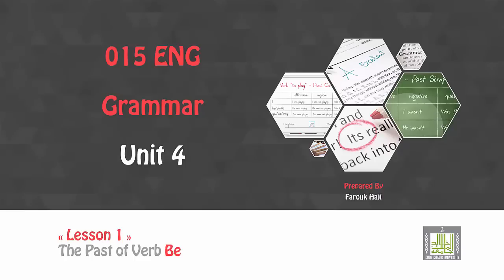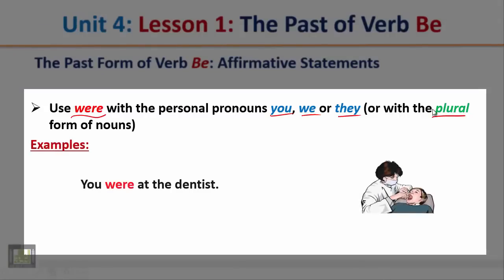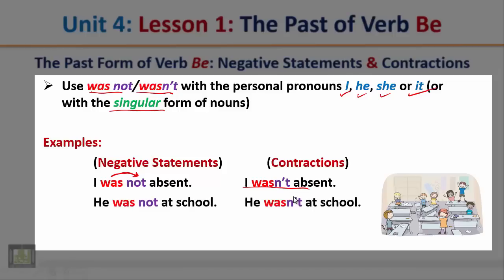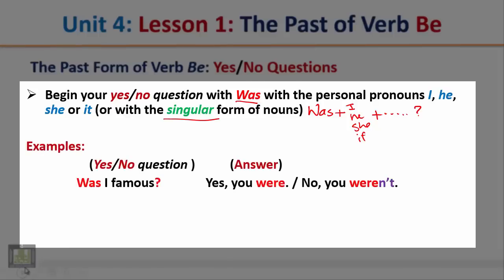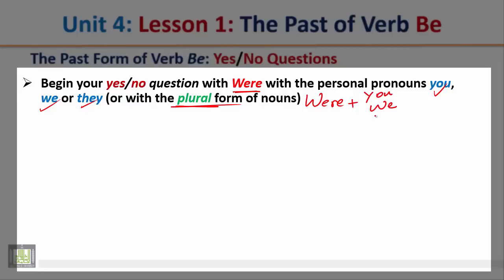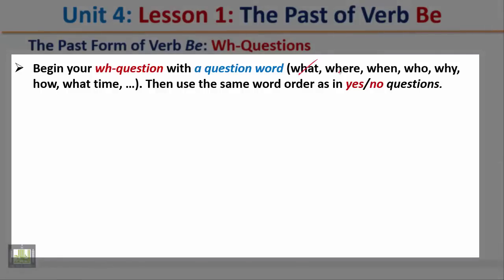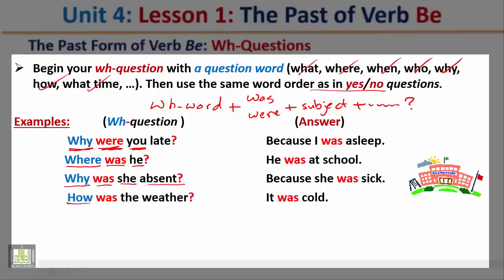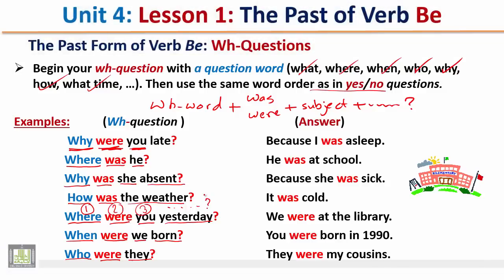Grammar U 4 - L 1 : The Past of Verb Be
ENG (Grammar 015) Unit 4 Lesson 1
The Past of Verb Be